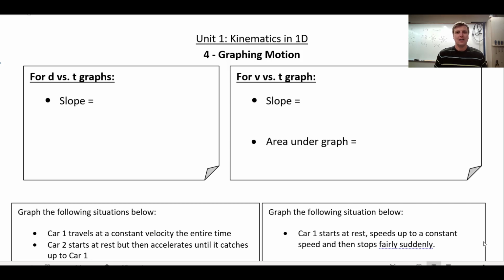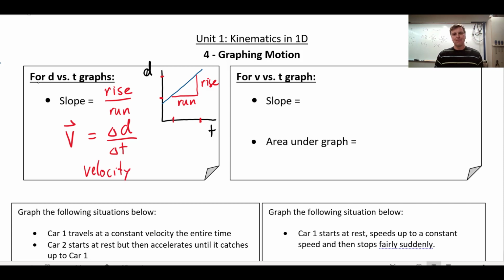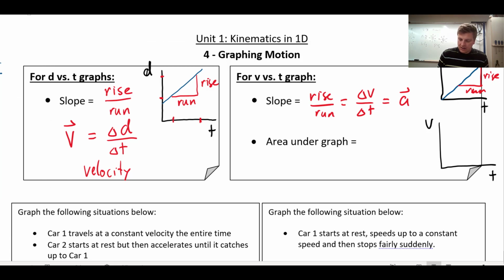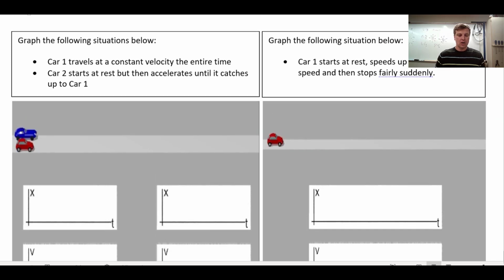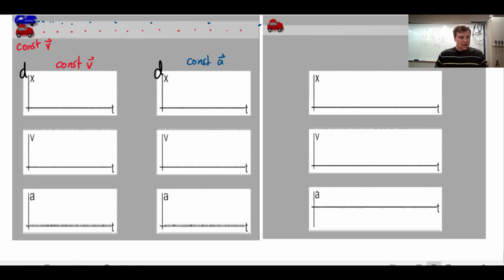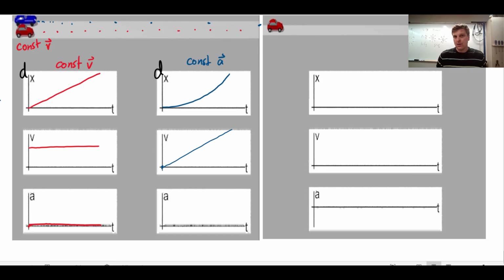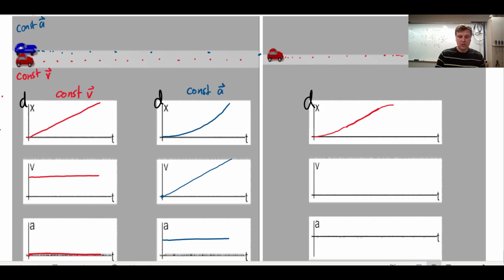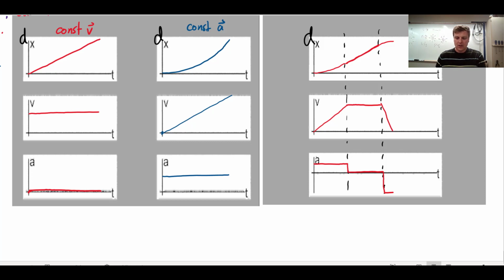Physics 1 - 1.4 Graphing Motion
🚀 Welcome to Traskclass, where we unravel the mysteries of motion graphs in this engaging physics tutorial! This video will help you understand the intricacies of graphing motion and unlock the key to understanding velocity, acceleration, and displacement.

Notes and supporting materials can be found at traskclass.thinkific.com

📊 In this tutorial, we'll cover:

The basics of position-time graphs and their significance in visualizing motion.
How velocity-time graphs provide crucial insights into an object's speed and direction.
Understanding acceleration-time graphs and how they shed light on changes in velocity.
Practical examples and real-world applications to solidify your comprehension.

🎓 Whether you're a high school student or a lifelong learner, our aim is to make physics accessible and engaging.

👇 Got questions or need further clarification? Drop them in the comments below, and Traskclass will be happy to assist you. 🌟